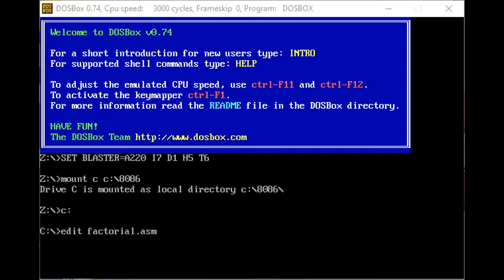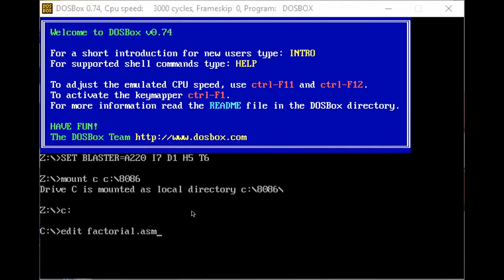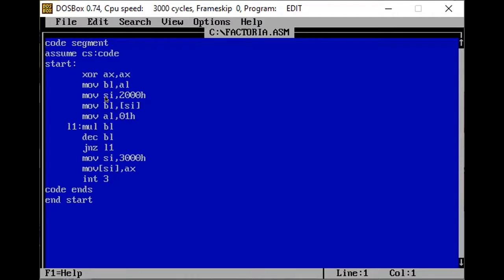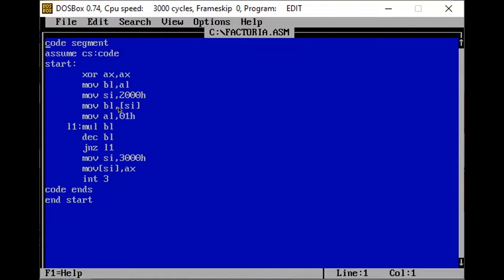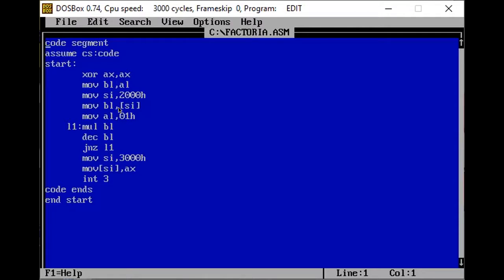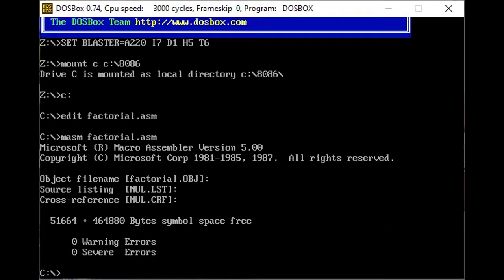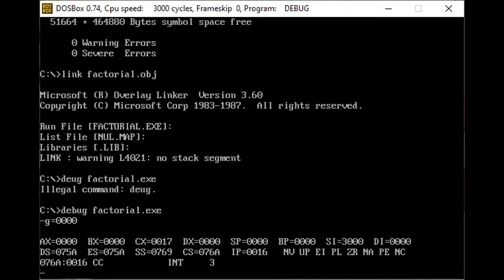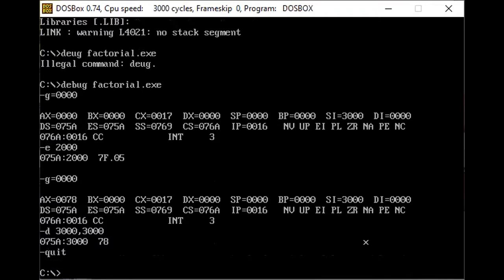Factorial of a Number in 8086 Microprocessor